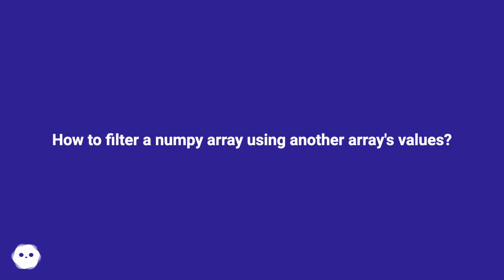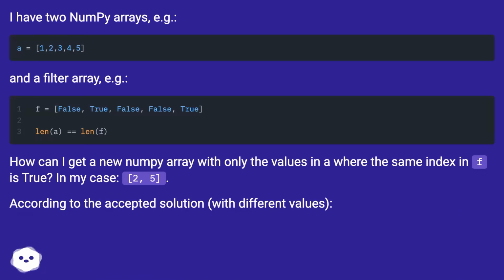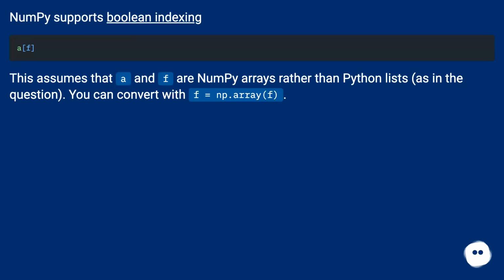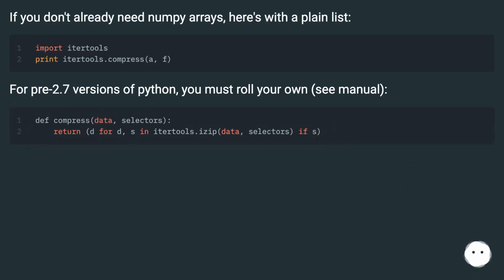How to filter a numpy array using another array's values?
Chapters
00:00 How To Filter A Numpy Array Using Another Array'S Values?
00:31 Accepted Answer Score 42
00:50 Answer 2 Score 3
01:07 Thank you